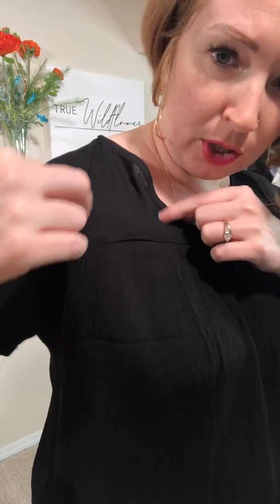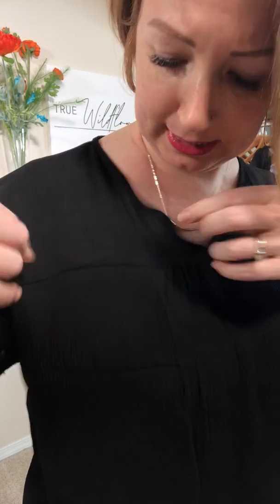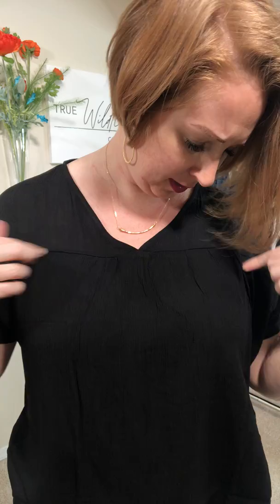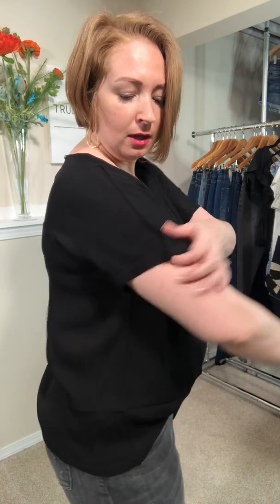Get Ready to Mingle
Welcome to True Wildflower! Free your spirit! truewildflower.com